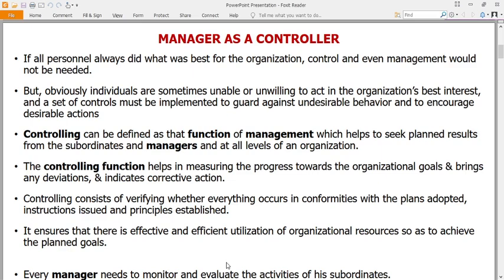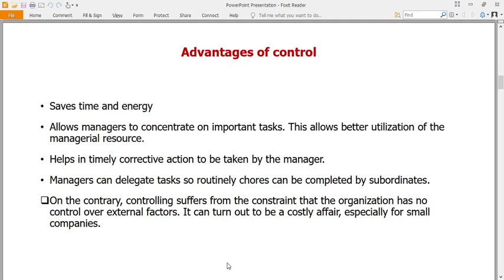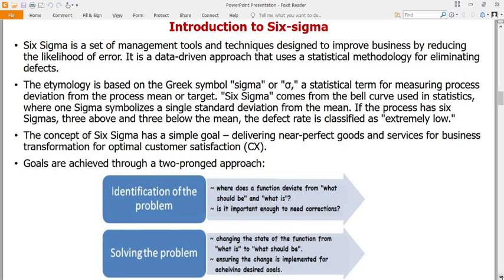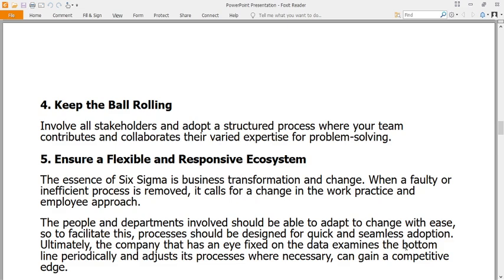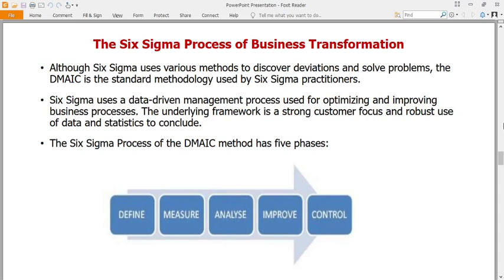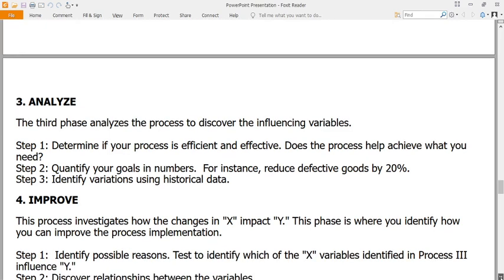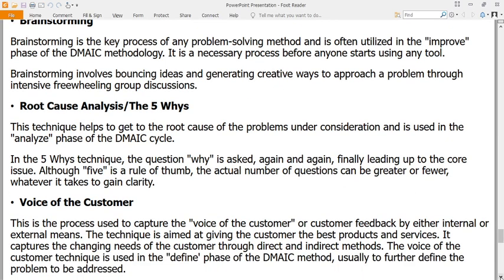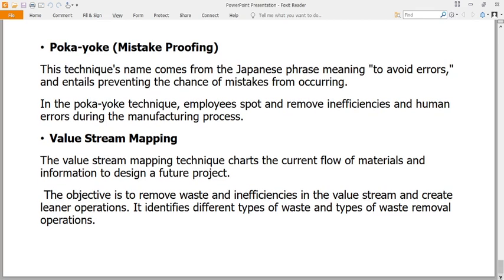Lecture 4 c